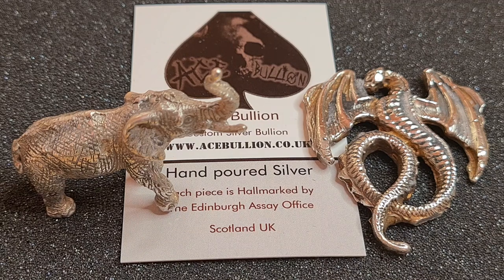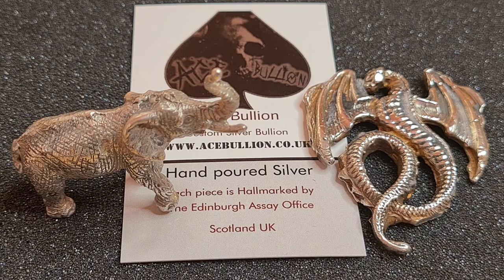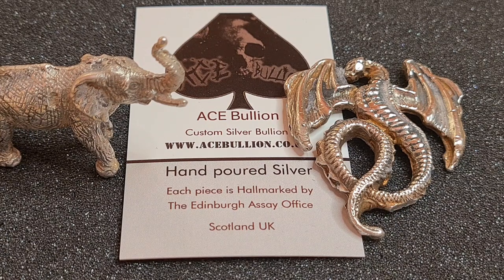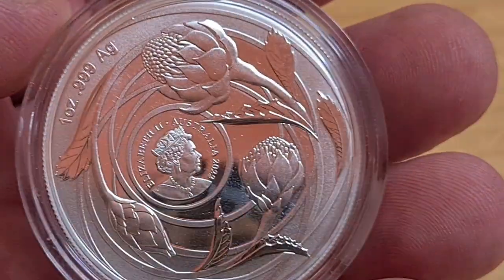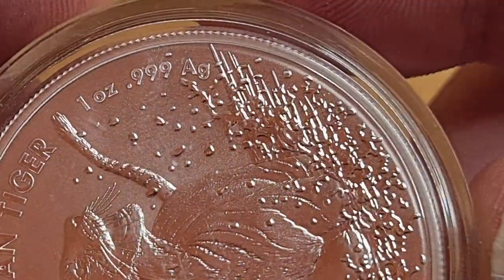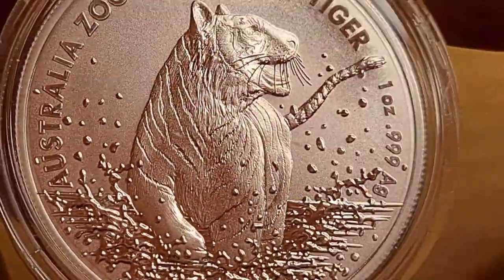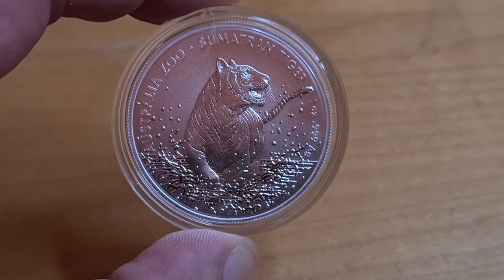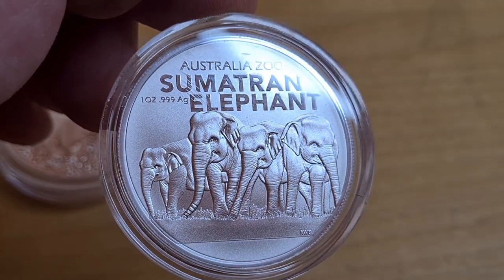Royal Australian Mint, 2 reviews. 4 coins! I hope you enjoy 😉